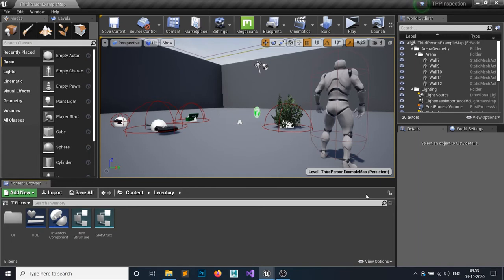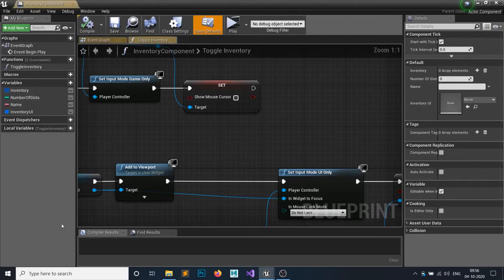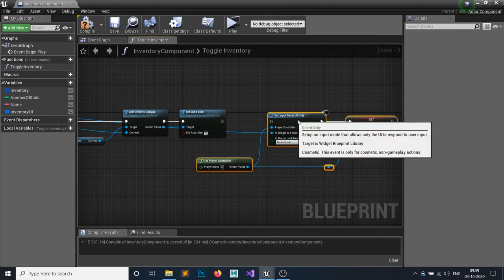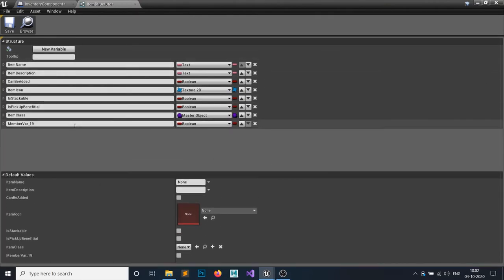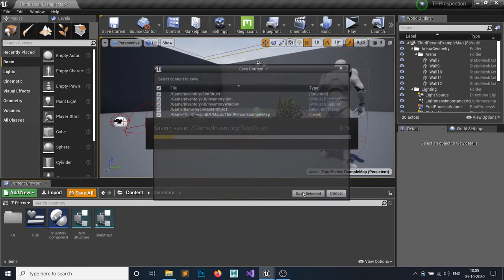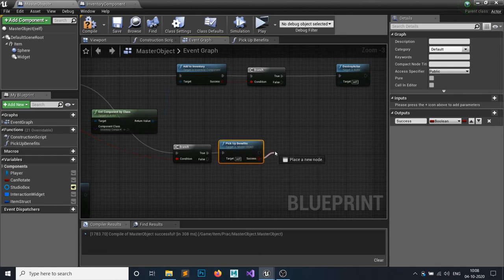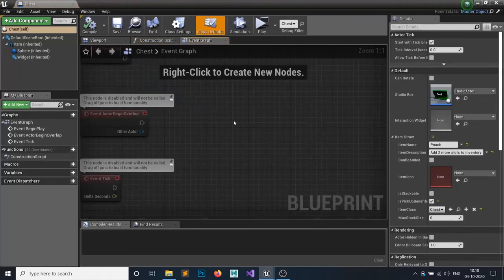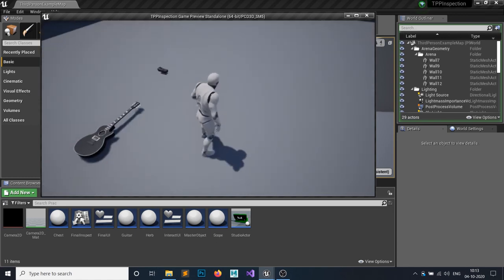Unreal Engine 4 - Inventory System Part 3 - PickUp Benefits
In this tutorial we'll make our inventory window to spawn at our desired position. Also after that we'll make our items to do certain things like item pickup benefits. And we'll set up some functions which gonna needed in future reference to make inventory work.